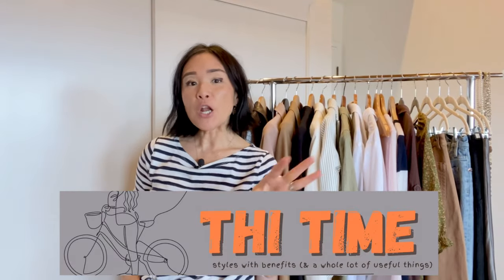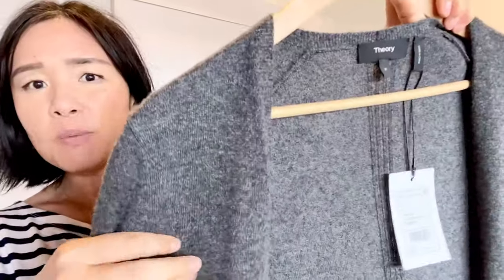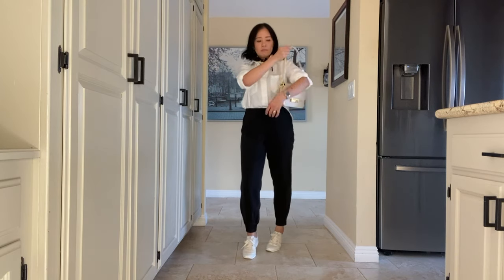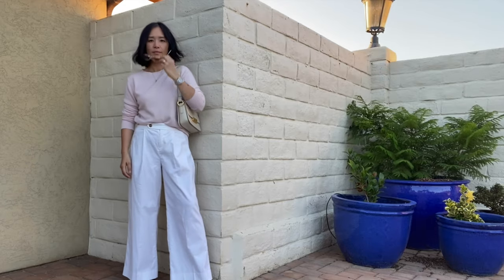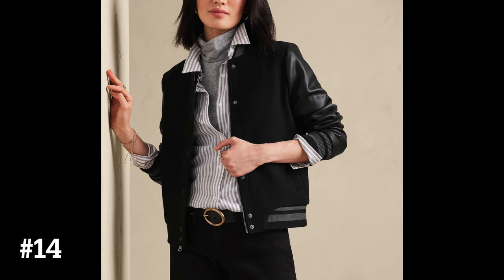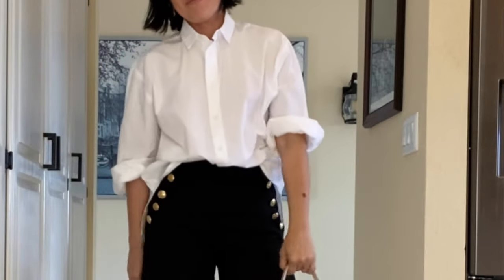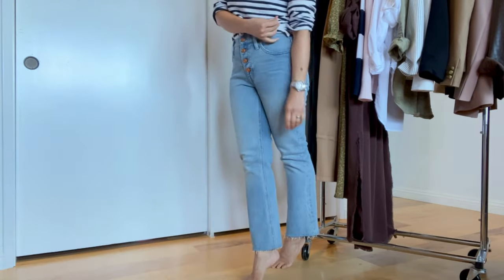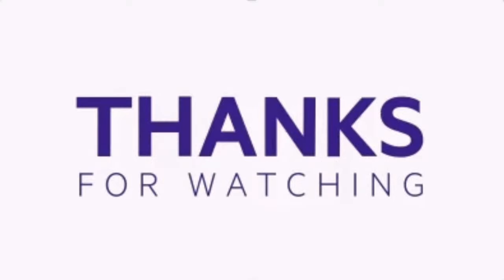FALL (updated) CAPSULE WARDROBE! Theory, Quince, J.Crew, Everlane, and more! Fall 2022!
FALL capsule wardrobe (updated) for 2022.  Hope this video gives you ideas as what to wear this year, especially if your new theme is comfort.  Looking forward to wearing the most cozy garments for the season.  What are you looking forward to this fall?

ITEMS MENTIONED IN THIS VIDEO:
1. Boatneck T-shirt in classic stripe
2. Long cardigan in cashmere (P)
3. Ella open-front long sweater-blazer (xxs)
4. Washable silk skirt (s)
5. Tencel Pacific joggers (similar)
7. Ditsy Floral Print Puff Sleeve Split Thigh Dress (similar)
8. Mongolian cashmere crewneck sweater (xs)
9. Original schoolboy blazer (0)
10. Willa blazer in wool
11. Willa blazer in Italian drey wool plaid
15. The utility barrel pant (0)
17. Apple park t-shirt (s)
18. 100% European linen long sleeve shirt (xs)
20. Relaxed fit washed poplin cotton shirt
21. Adaleen sneakers (similar color)
23. Adidas primegreen stan smith sneakers
25. J.Crew short trench coat
26. J.Crew bootcrop jeans (27)
27. J.Crew ballet flats:
29. Brown faux leather jacket (similar)